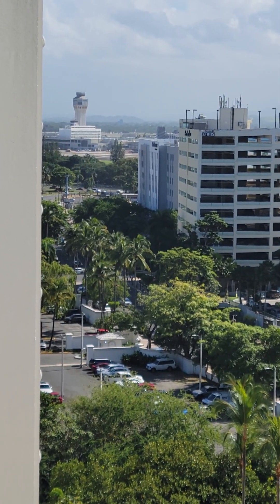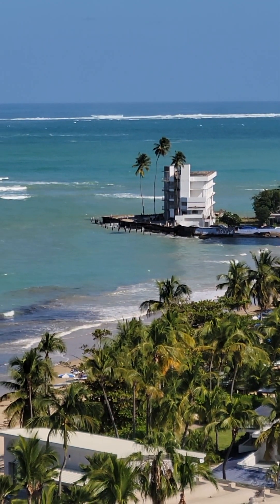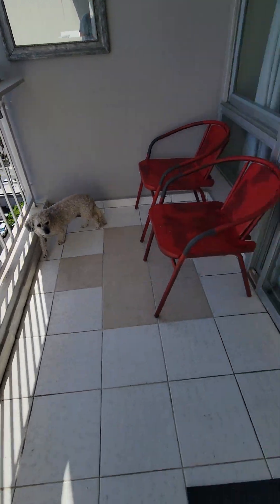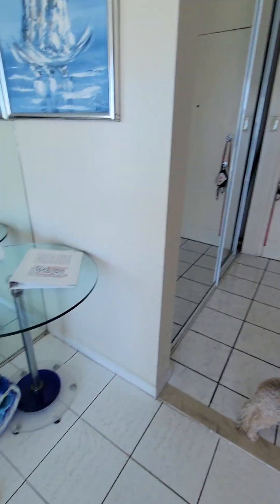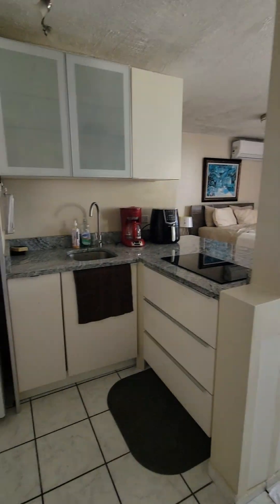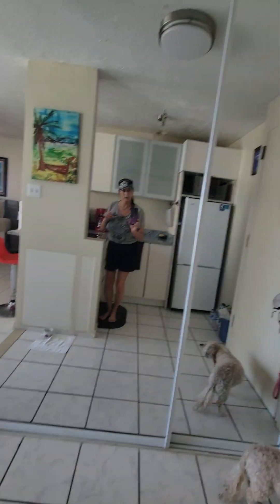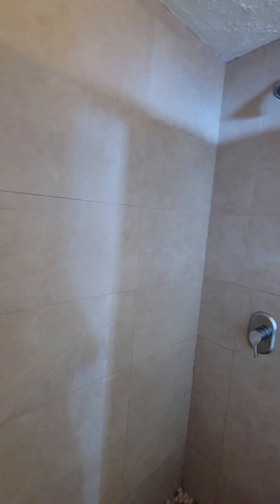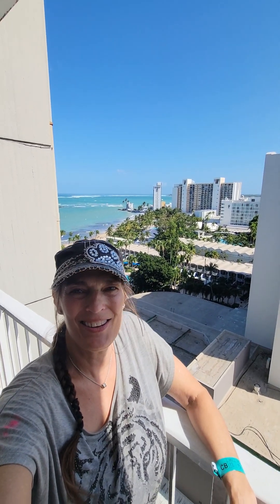SAN JUAN, PUERTO RICO (Airbnb) - Carolina Beach